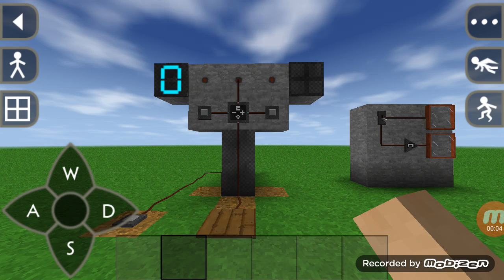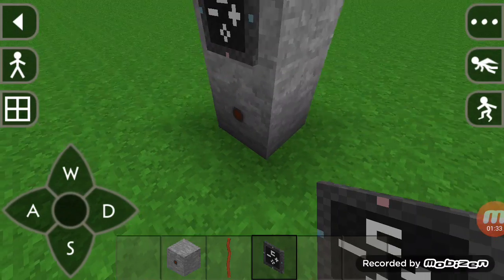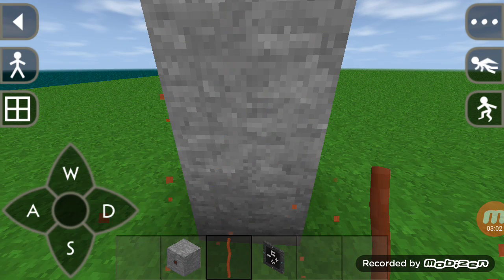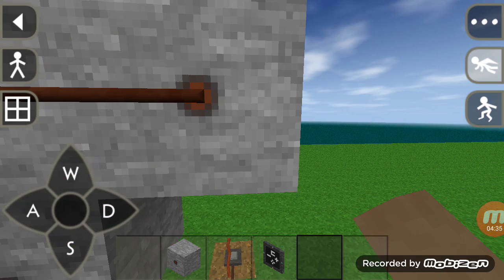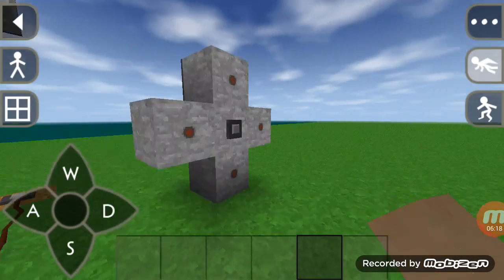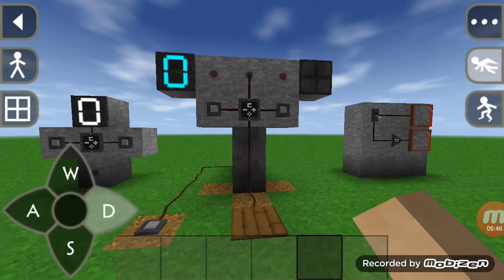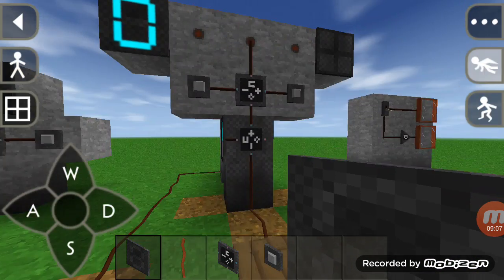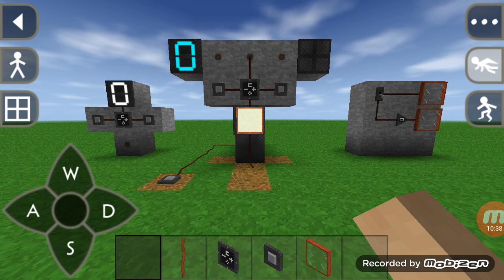Survivalcraft Electricity Tutorials -- 2. Counters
See how the counters work..